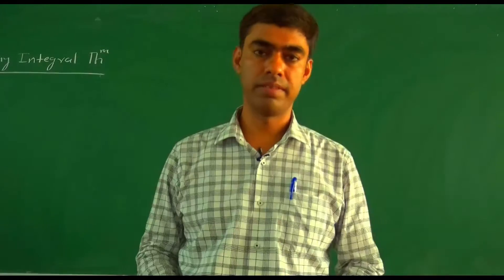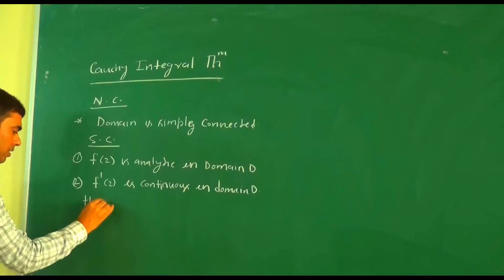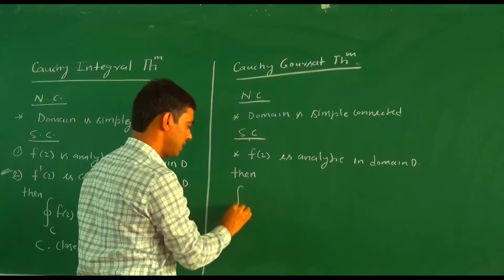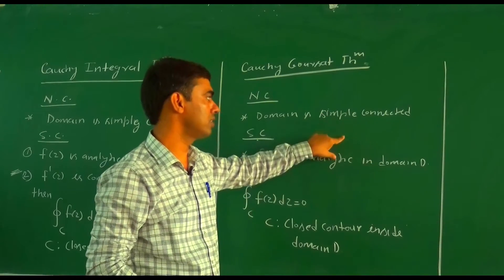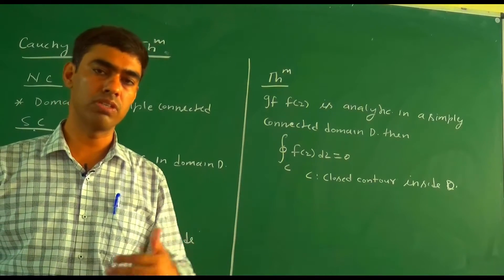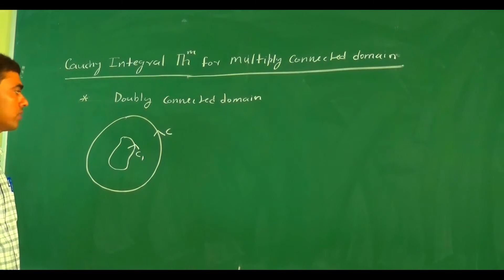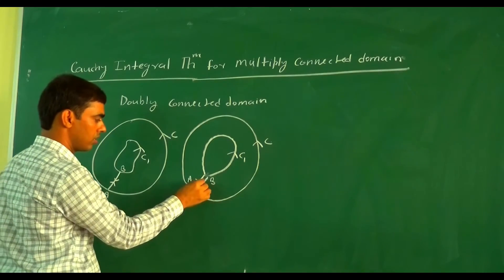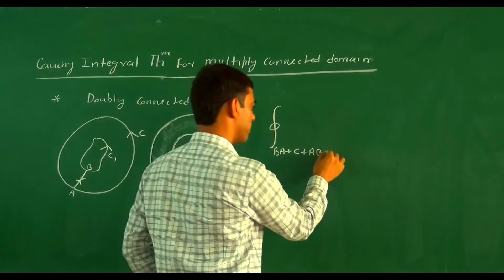Cauchy Goursat Theorem and Cauchy Integral Theorem for Multiply Connected Domains